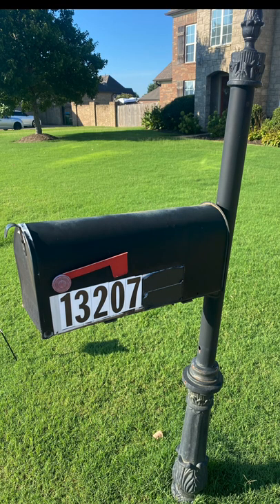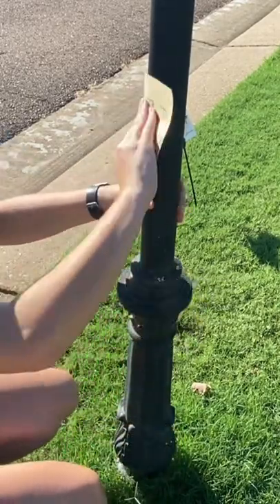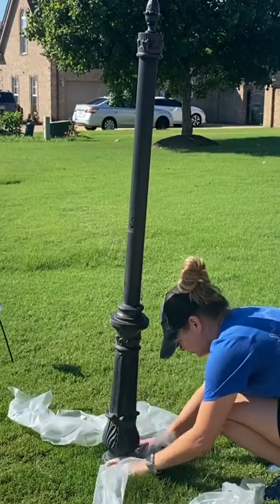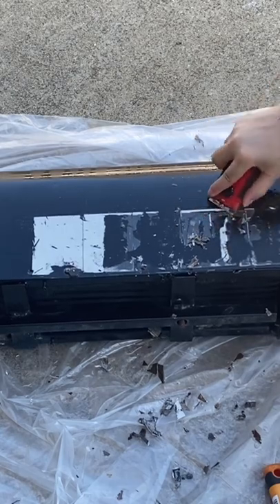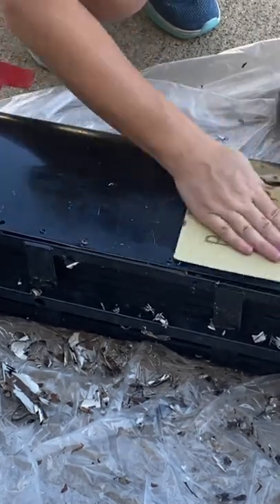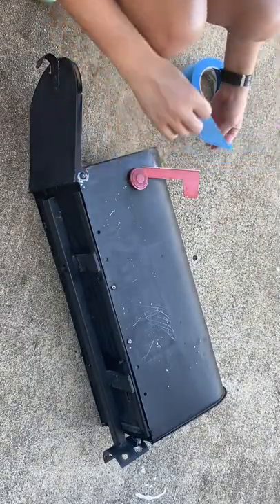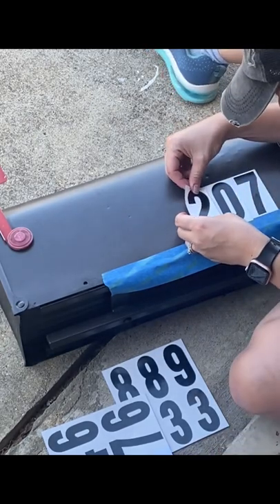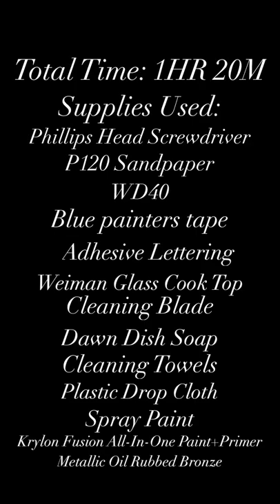See How I Transformed My Mailbox For Under $30!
In this video, I'm showing you how I transformed my mailbox for under $30! This project is perfect for anyone looking to increase their curb appeal or make their mailbox more visible.

By using some simple steps and supplies, you can make your mailbox look brand new and improve your curb appeal at the same time! Your mailbox is the first thing people see when they arrive at your home. Is yours old and worn out? Instead of sinking $100 or more into a new one, give yours a makeover! All materials can be found at your local store for less than $30. This easy DIY project takes no time at all but makes a huge difference to your curb appeal!

Xoxo, Ash